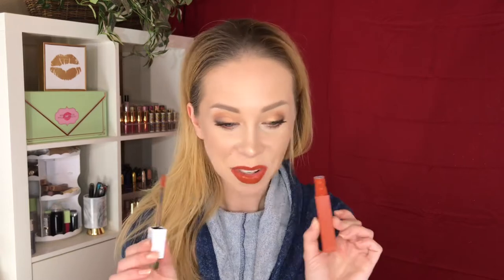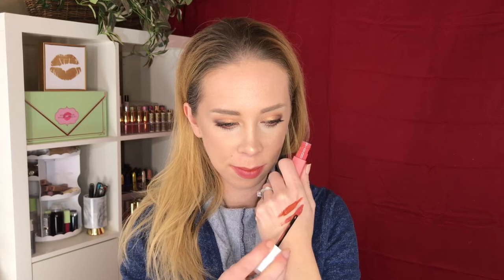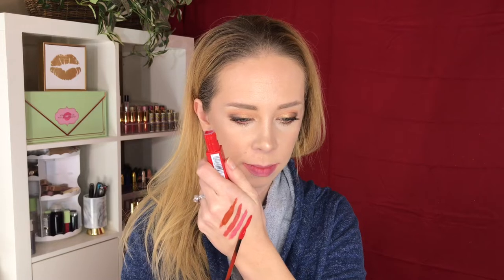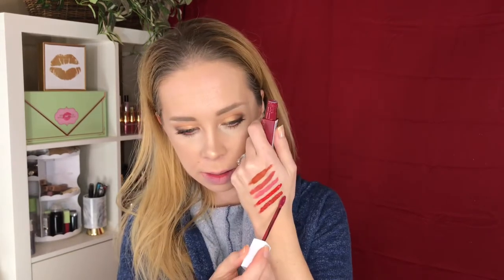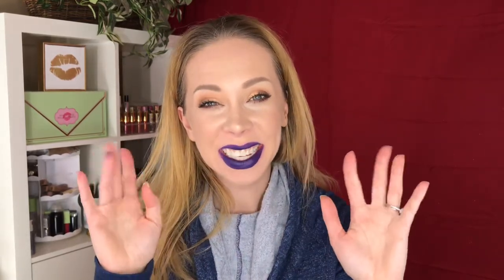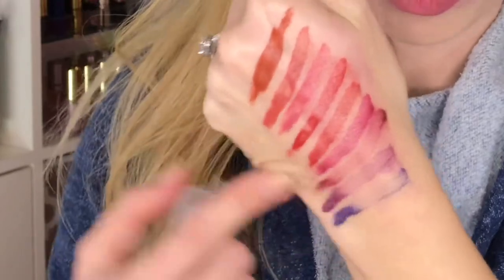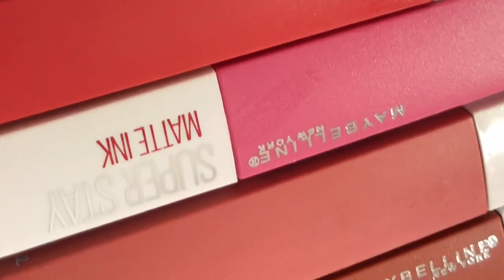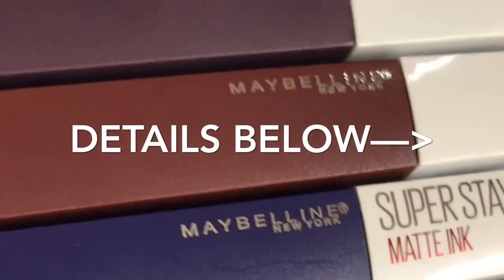New Shades & GIVEAWAY!!!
Open to US Only. If you're under age 18 must have your parents consent to enter. Ending on February 1, 2019 at noon EST!

Good Luck!!!

Products Mentioned:
Maybelline superstay matte lip inks (fall 2018 colors)

What I'm wearing:
Prep:  n/a
Primer:    kevyn aucoin neo elixir oil
Foundation:  LA girl pro HD foundation in fair & body shop lightening drops
Concealer: unknown
Contour/bronzer:   RK 3d contour artist palette
Brows:    joah brow gel
Powder:    burt's bees mattifying powder 1105 and 1110
Blush: h&M brown sugar pure radiance blusher
Highlight:  n/a
Setting Mist:     Morphe continuous mist setting spray
Eyes:   maybelline lemonade and soda pop palettes & essence mascaras
Nails:   none
Lips:    unknown
Hair products:  n/a
Top:  target I believe
Earrings: n/a
Necklace: n/a